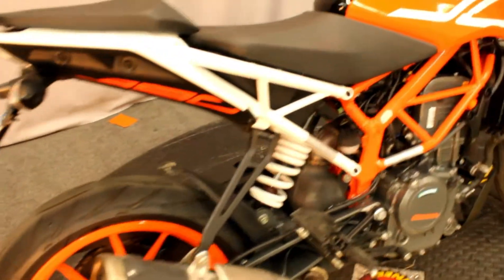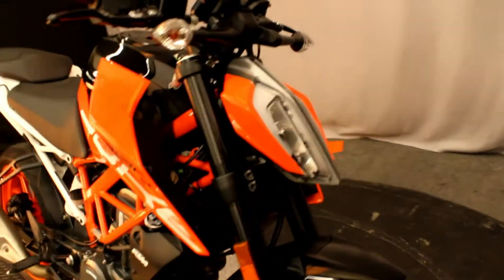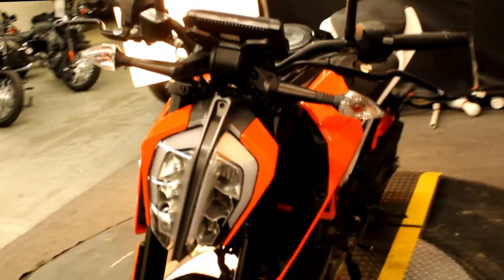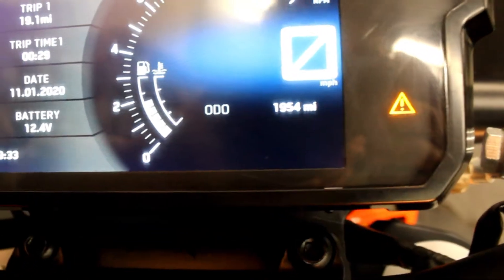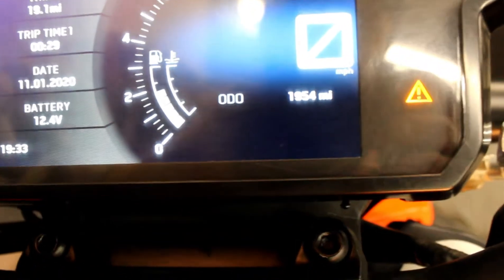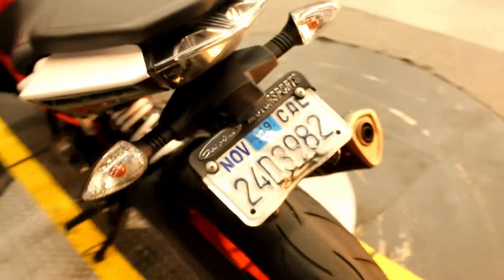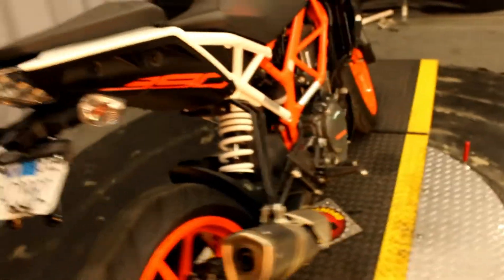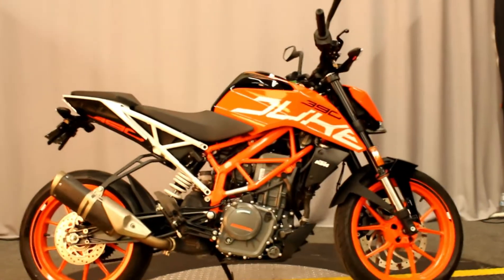2018 KTM 390 Duke at Biggs Harley-Davidson in San Marcos, CA